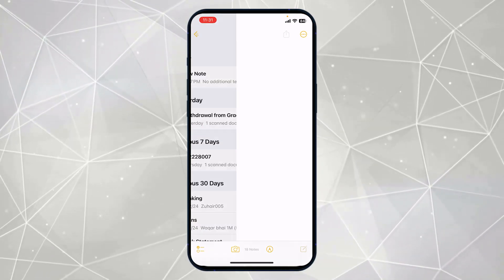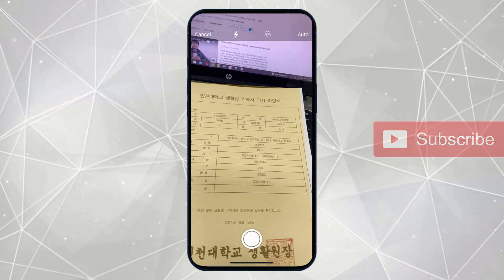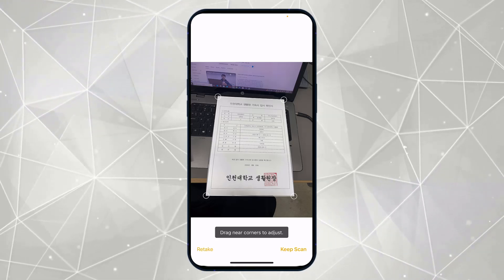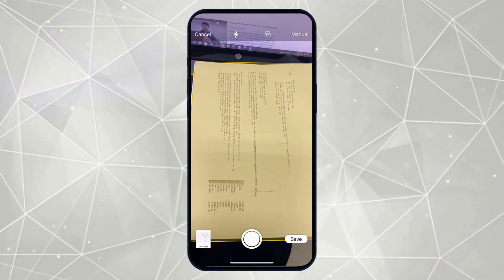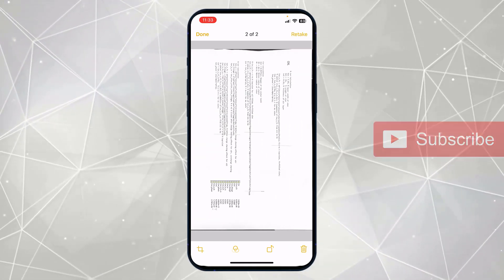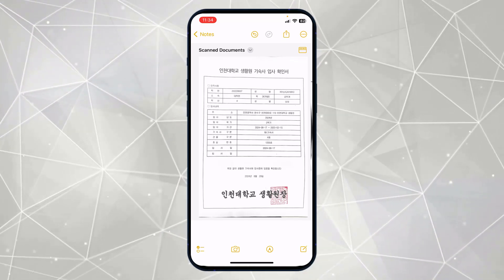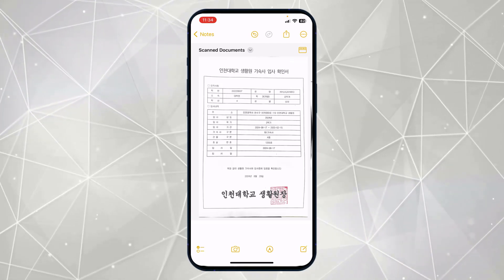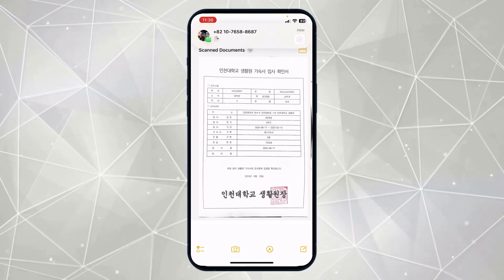Scan Documents With iPhone Without Any App 2024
Learn how to scan documents with your iPhone quickly and easily! In this tutorial, I’ll show you the best way to use the built-in iPhone document scanner in the Notes app and how to save or share your files as PDFs. No need for third-party apps—follow this simple guide to digitize your important papers, contracts, or receipts. Perfect for students, professionals, and anyone who needs to scan documents on the go!
In this video, you'll discover:
- How to scan documents with the Notes app on iPhone
- How to save scanned documents as PDF
- Tips to get high-quality scans on iPhone
- The easiest way to organize scanned documents